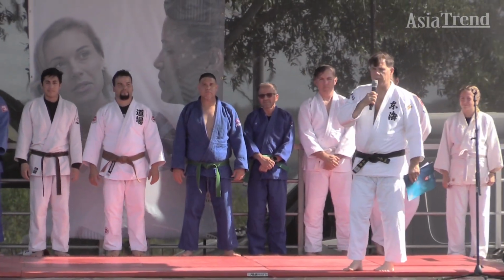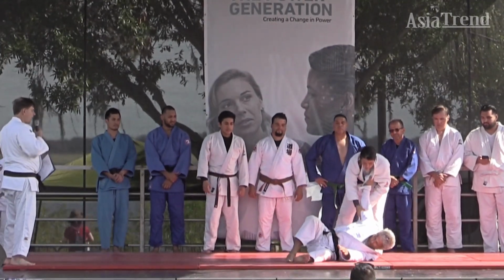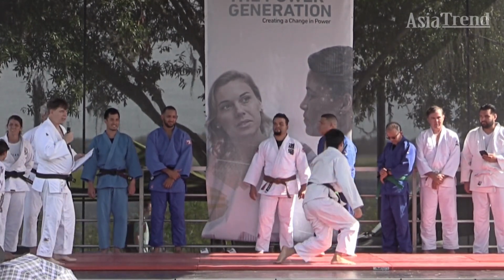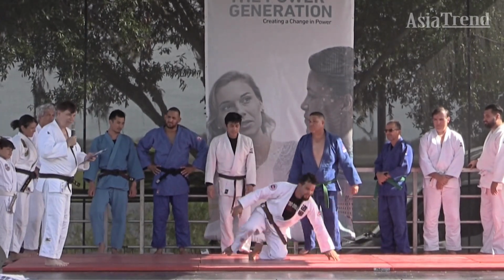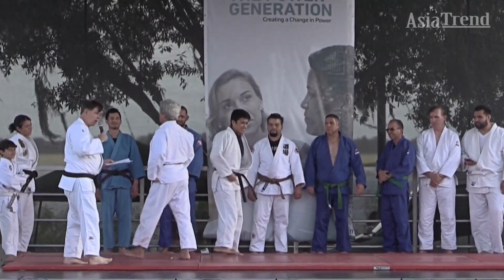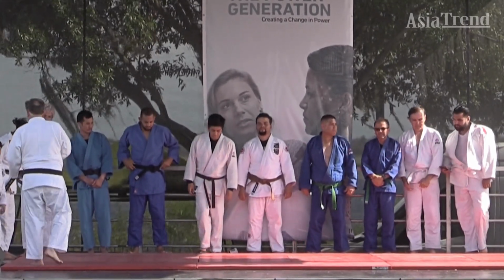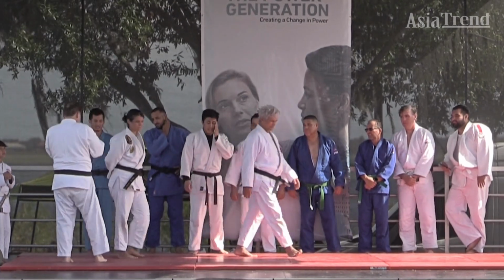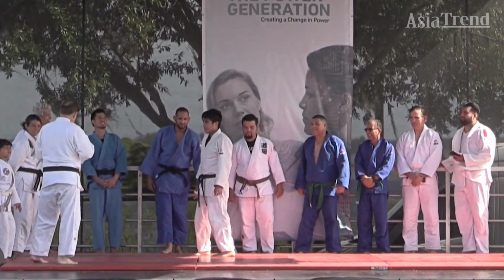Judo Demonstration - Orlando Japan Festival 2022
Metro Orlando Judo Kai Judo demonstration at the Orlando Japan Festival in Kissimmee 2022 on Nov 6, 2022

Asia Trend Founded in 2005. Asian Business, Connection, Culture, Lifestyle. The magazine is free and distributed throughout Florida. Asia Trend Youtube Channel

Dedicated to bring the readers the latest Asian American Business, Culture, Lifestyle, Connections and Events.

Help us reach out! Like Asia Trend Magazine on Facebook!

Sign up for the Asia Trend newsletter to get updates, promos and more. Our newsletter is personalized to your reading habits so your updates will get even better with time.

Published by Global Media First Magazine to cover news related to Asian American in Orlando, FL.